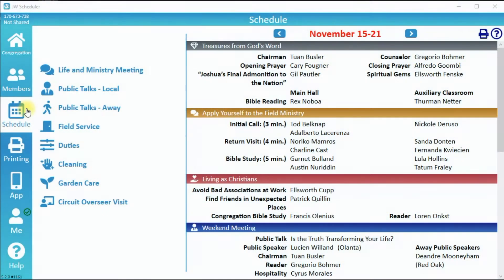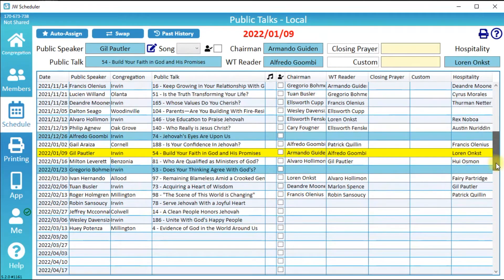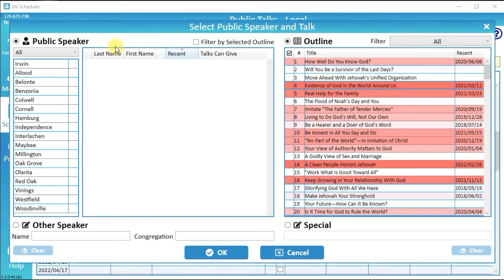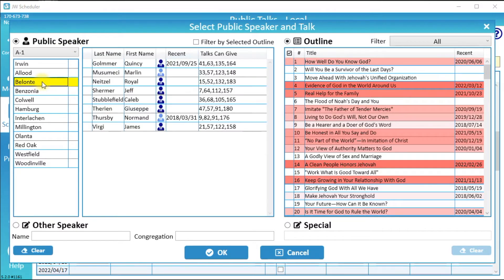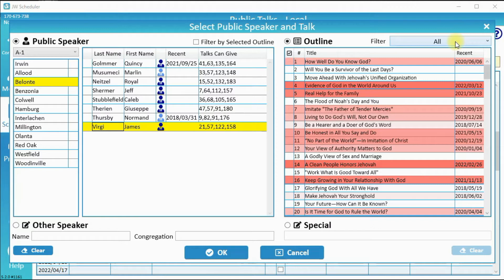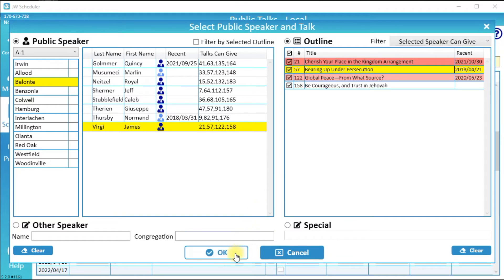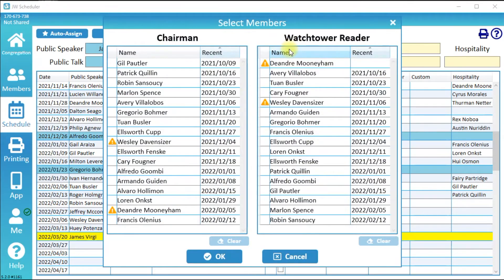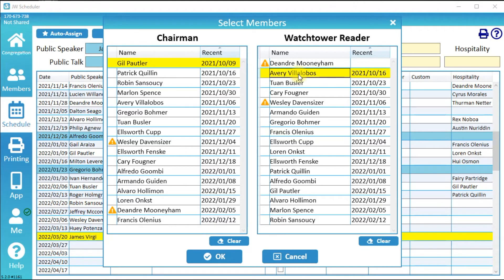NW Scheduler Help | Schedule Local Public Talks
Learn how to schedule Local Public Talks with NW Scheduler in under 2 minutes.

NW Scheduler (New World Scheduler) is a software program designed for Jehovah’s Witnesses. Its purpose is to simplify and unify the scheduling and organizing of everything in congregation. NW Scheduler includes:
- Christian Life and Ministry Meeting scheduler
- Public Talk scheduler
- Secretary program
- Field Service scheduler
- Public Witnessing Cart scheduler
- Circuit Overseer Visit scheduler
- Duties & Kingdom Hall Cleaning scheduler
- Congregation Sharing
- NW Publisher App (iOS & Android)
- Public Speaker Sharing
- Congregation Information Board
- Territory Organizer
- Literature Requests

Visit NWScheduler.com for more information or to download NW Scheduler.